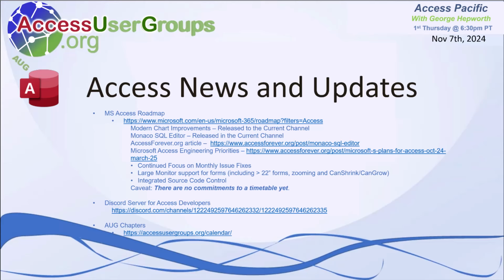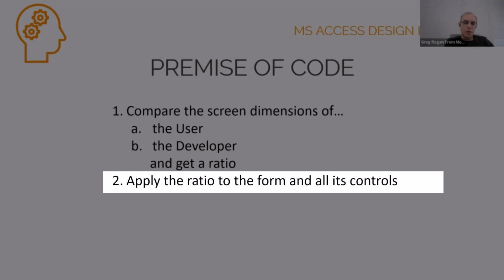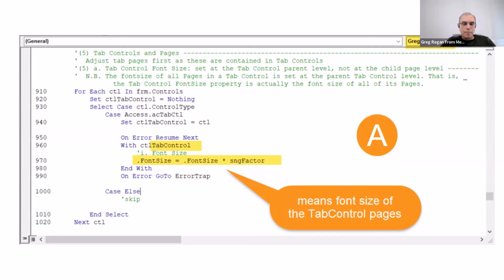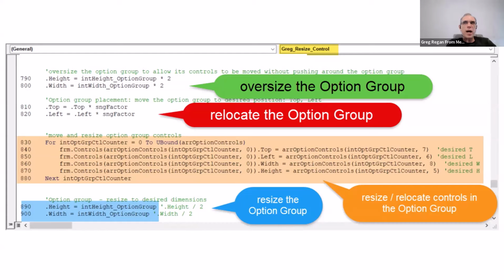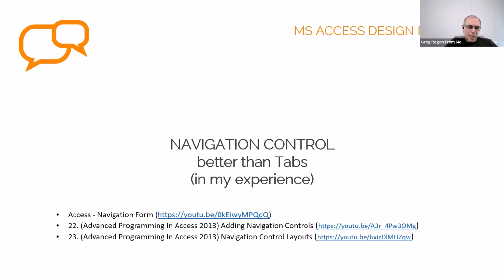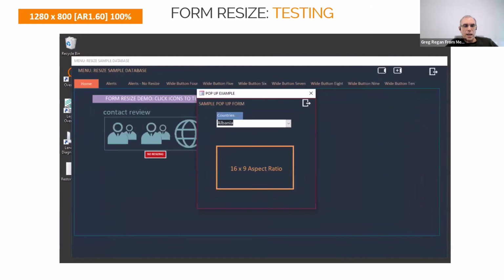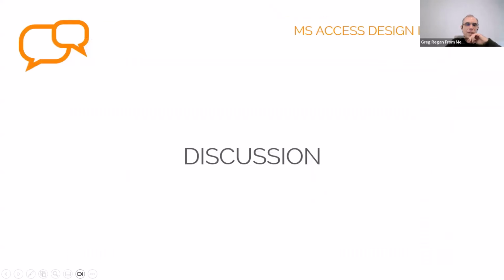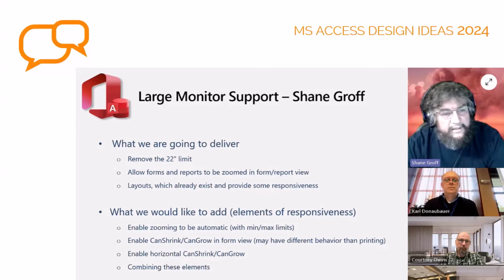AP Modern Access Interfaces -- Form Resizing Solutions with Greg Regan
Greg Regan demonstrates and describes his approach to resizing forms in an Access database application to better fit lower resolution monitors.

The discussion includes a detailed discussion of some of the hurdles Greg encountered and how he overcame them.

The developer often designs forms on a higher resolution monitor for deployment on lower resolution  monitors. Providing a resize capability that works for both accdb and accde deployments can make that process less stressful for everyone.